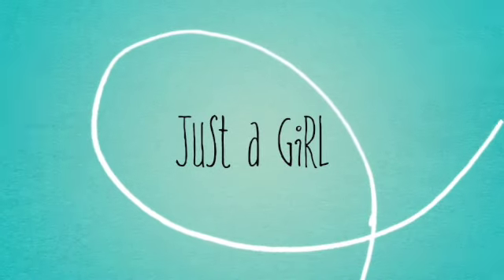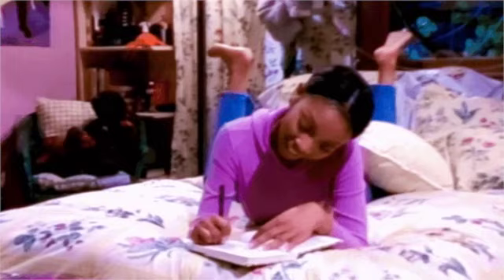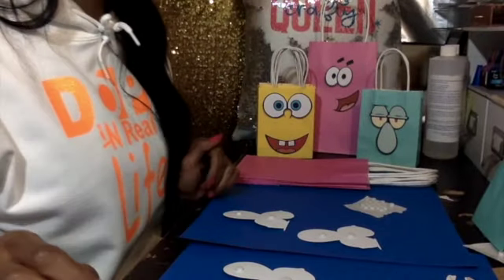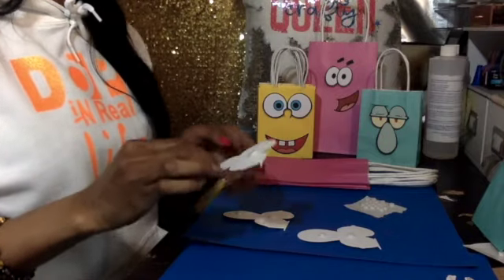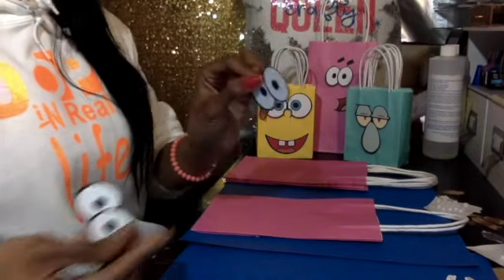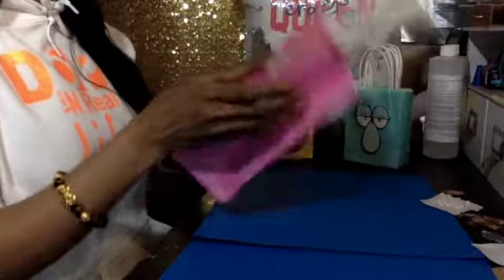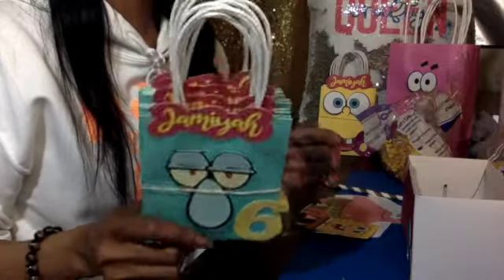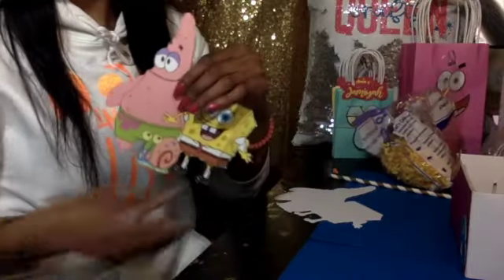Spongebob Party Theme | DIY | Inspiration | SpongeBob Decorations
If you have a little one that is requesting a Spongebob Squarepants Birthday Party, I have a quick DIY. Party bags and centerpeice.
Patrick Star, Spongebob, and squidward